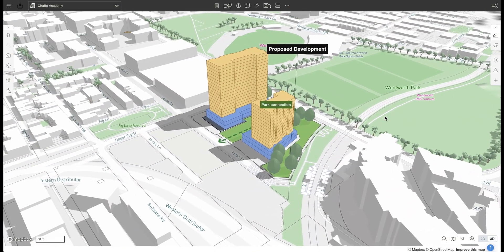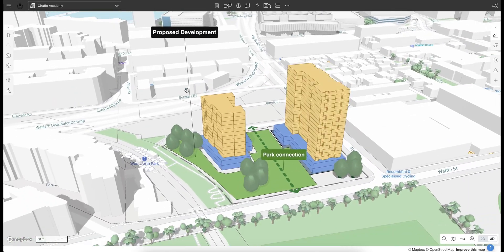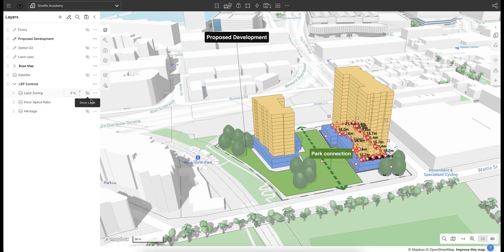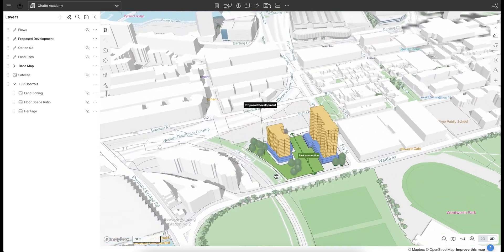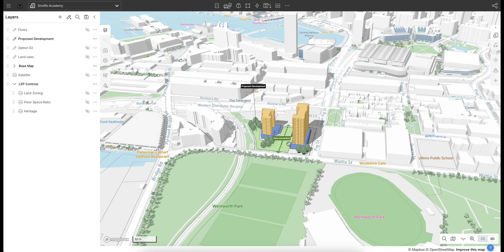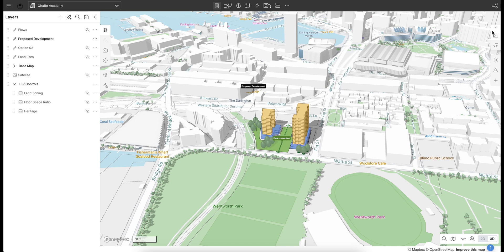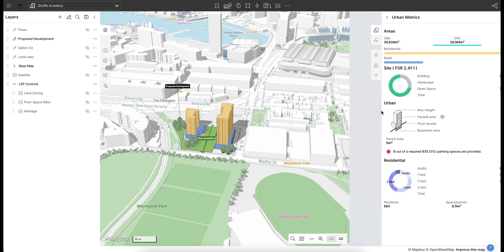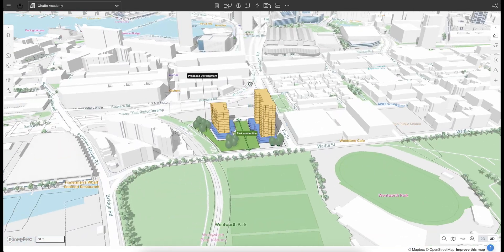00 - Course Introduction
Welcome to the Giraffe Academy. In this first series, Adam from our Customer Success team will take you through the basics of Giraffe so you can get started.

In this video you will learn how to navigate the map controls and browse through the menus and features in the platform. Follow along with the rest of the series to learn more.

or watch some in-depth Case Studies on our Youtube channel